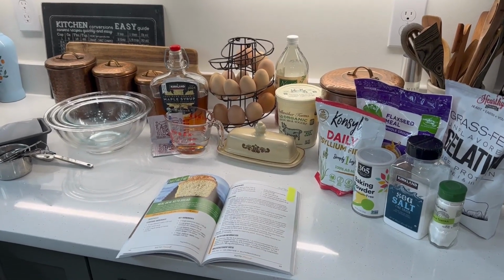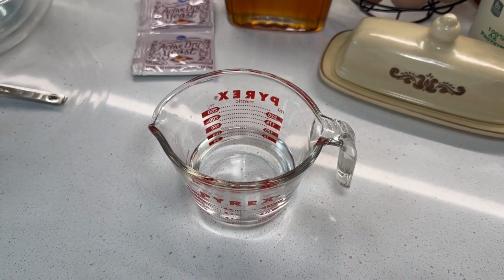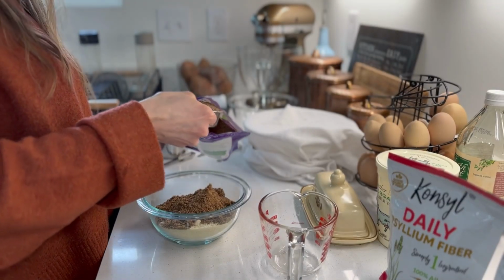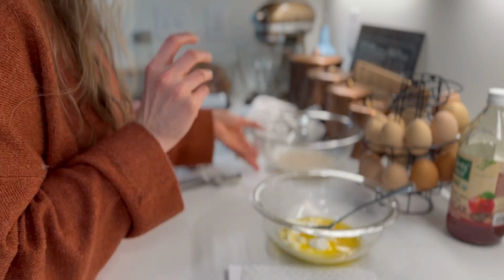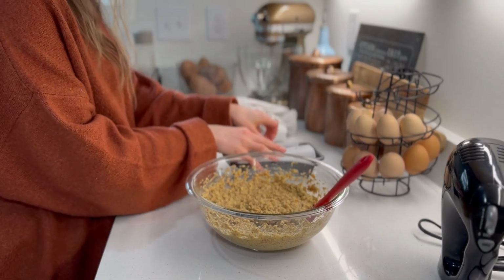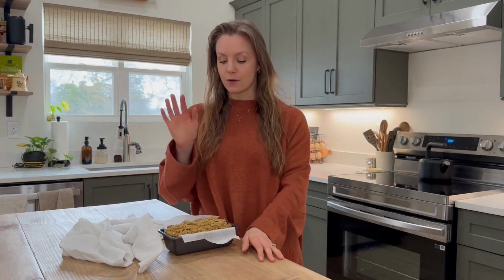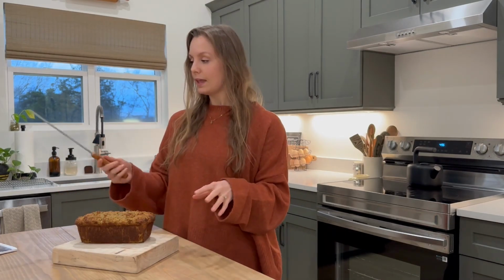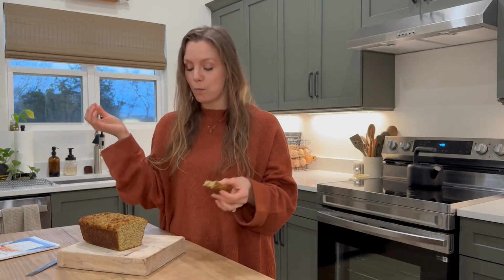Never Miss Bread Again: The Ultimate Keto, Grain-Free Bread for a Brain-Healthy, Low-Carb Lifestyle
Discover the ultimate keto, grain-free bread recipe that not only supports your low-carb or paleo lifestyle but also boosts brain health! In this step-by-step guide, I'll show you how to make a delicious, homemade keto bread that optimizes brain function by stabilizing blood sugar levels—helping you stay sharp and focused all day long. Whether you're following a keto or paleo diet, this low-carb, grain-free bread is a game changer for both your taste buds and your cognitive wellness.
Tools:
Loaf pan
Measuring cups (dry ingredients)
Measuring cups (wet ingredients)
Mixing bowls
Hand mixer
Temperature gauge
Ingredients:
Active dry yeast
100% maple syrup
Almond flour
Psyllium husk powder
Flaxseed meal
Aluminum-free baking powder
Sea salt
Cream of tartar
Grass-fed beef gelatin
Free guide on how to "Stop Sabotaging Your Brain" with food